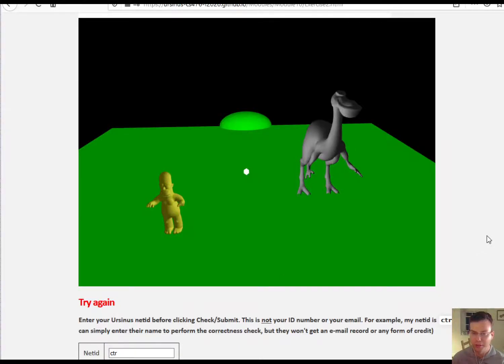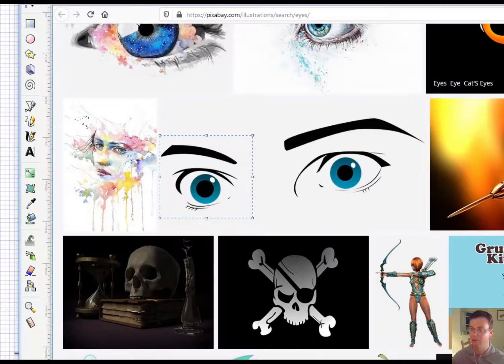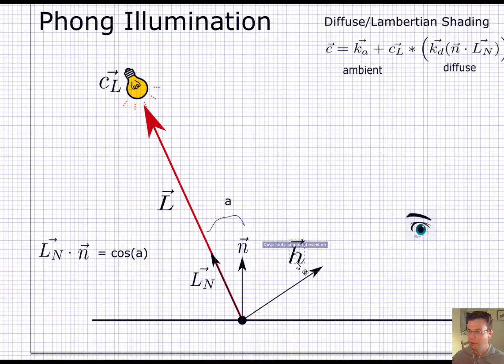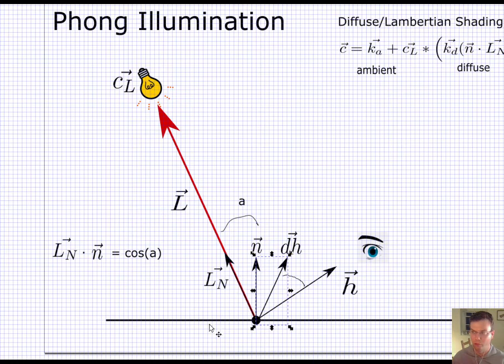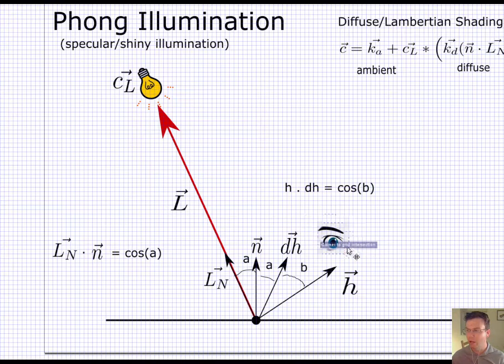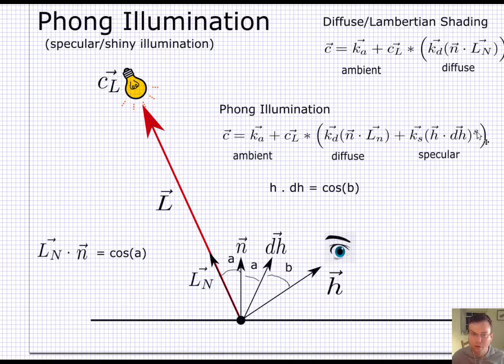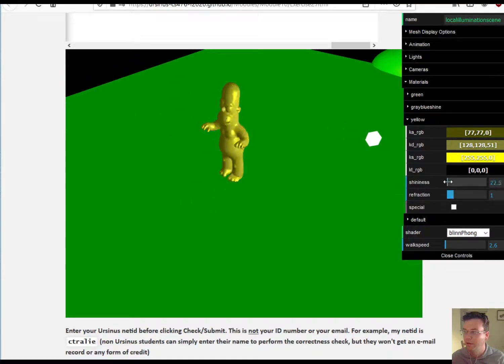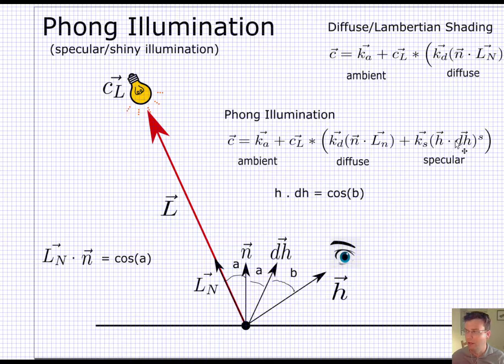Computer Graphics Module 14: Phong Illumination